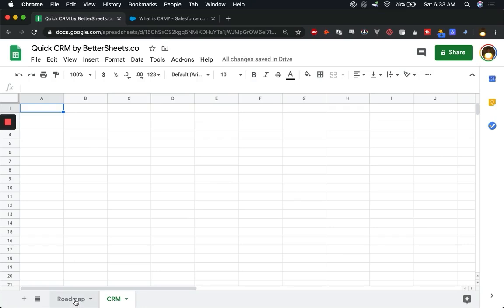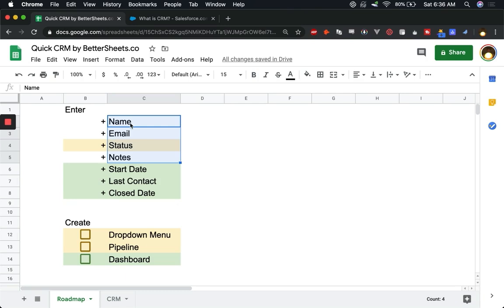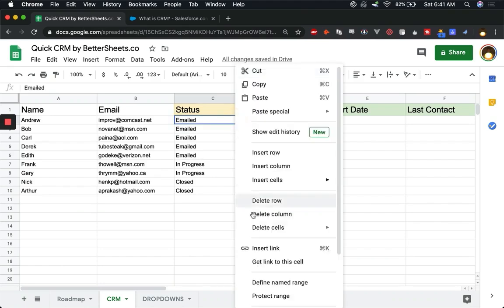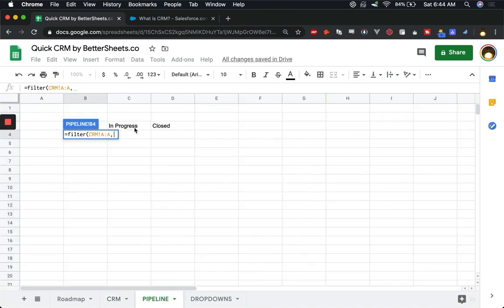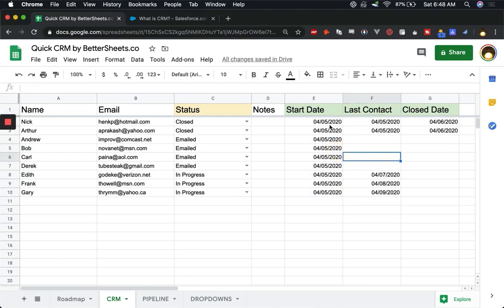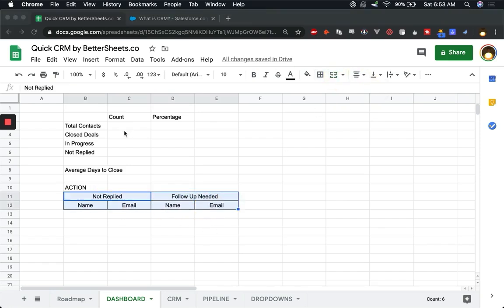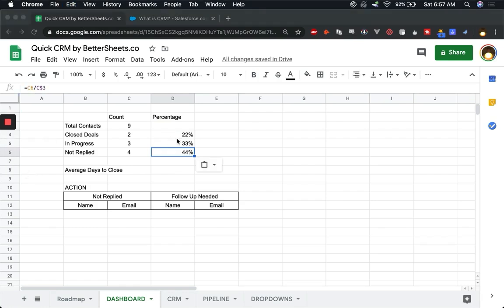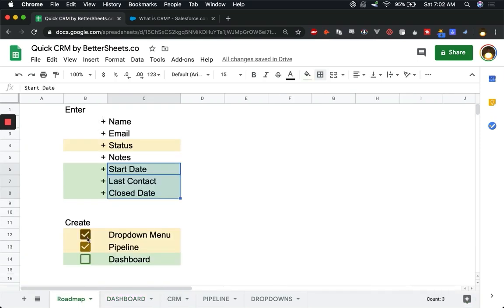How To Create a CRM in Google Sheets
How to build a CRM in Google Sheets to track customer interactions, manage a sales pipeline, and monitor closed deals. Create a completely free, custom tracker instead of buying expensive software.

When you're managing a small project, press outreach, or a new sales funnel, you don't always need complex tools like Salesforce. A custom Google Sheets CRM dashboard lets you see your total contacts, closed deals, and who needs a follow-up right now. Set up dropdown menus for contact statuses, filter clients into an active pipeline, and calculate your conversion percentages without leaving the spreadsheet.

Formulas used:
=unique(CRMC2:C)
=filter(CRMA:A, CRMC:C=B3)
=counta(B4:B)
=sort(filter(CRMA:A, CRMC:C="In Progress"), 6, TRUE)

0:00 What is a CRM spreadsheet?
1:07 Set up the basic Google Sheets CRM structure
3:44 Create a dropdown menu for contact status
6:48 Build a Google Sheets sales pipeline
10:19 Create a Google Sheets CRM dashboard
16:55 Get the Google Sheets CRM template